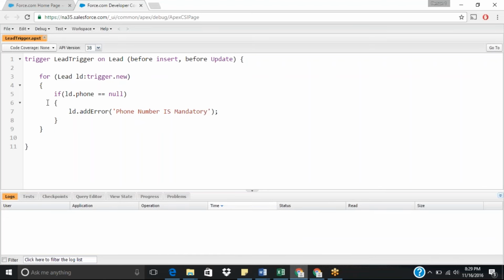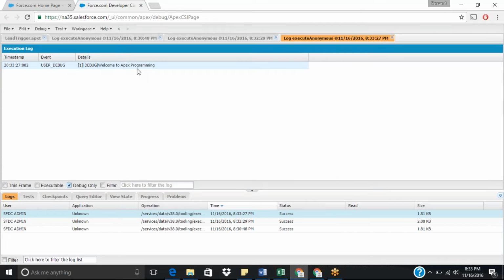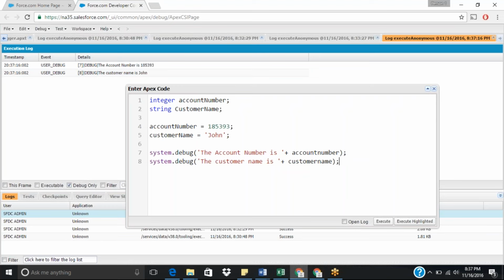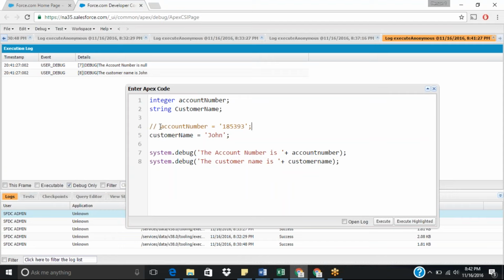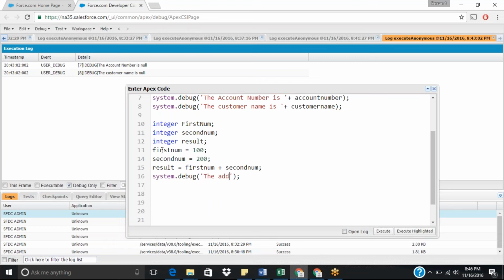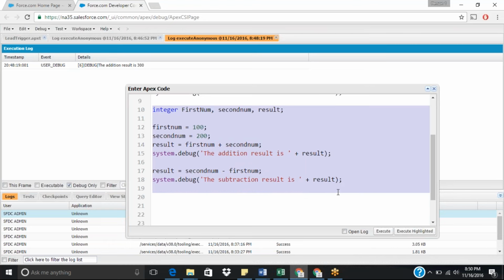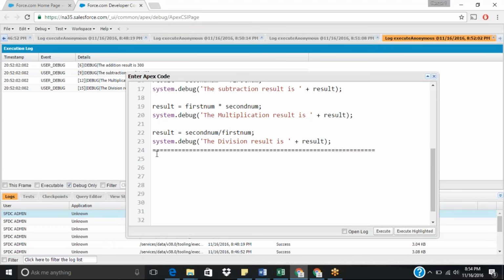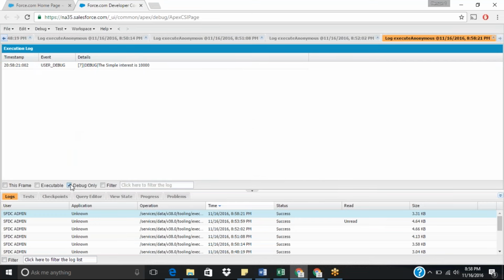Salesforce Developer Basics Part 2